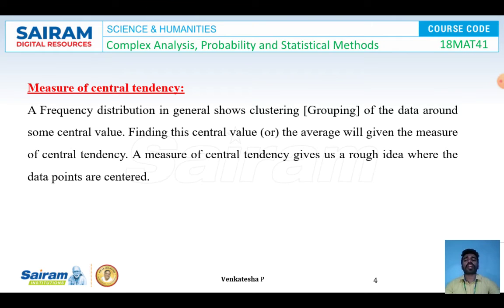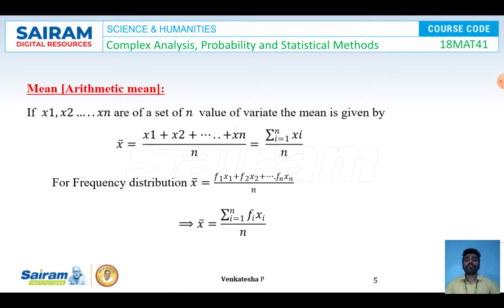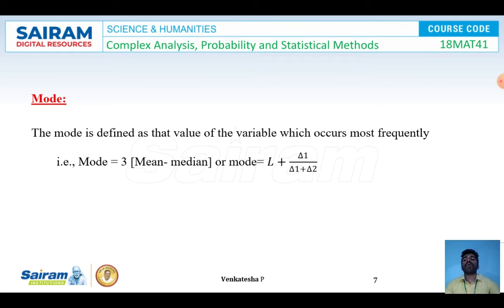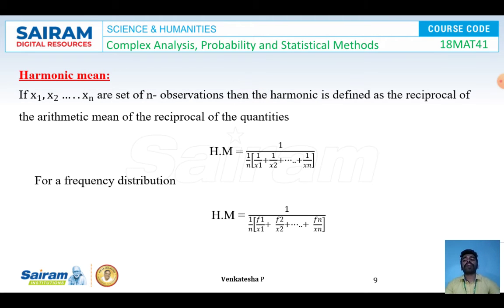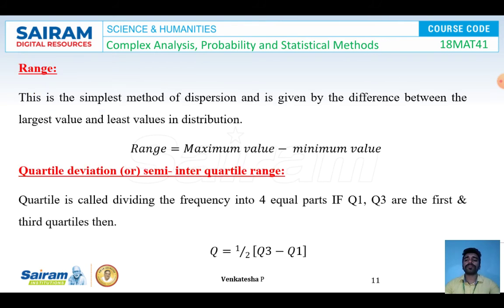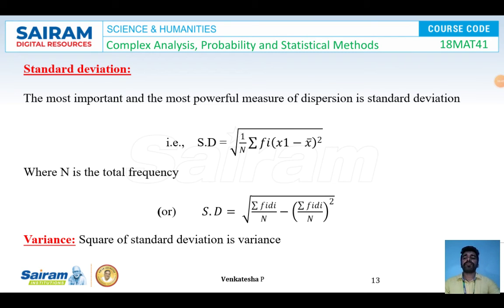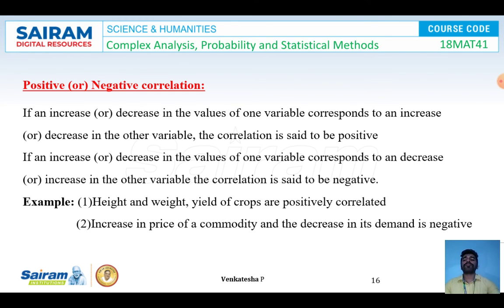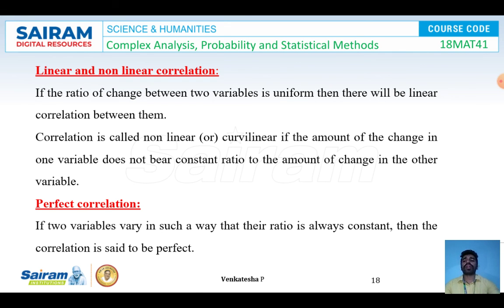Lecture Video_18MAT41_Module 4_Introduction_Venkatesh P